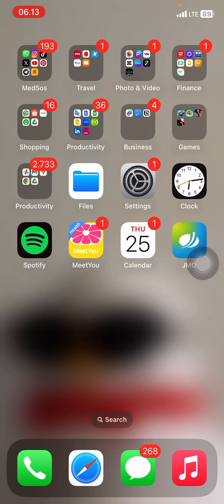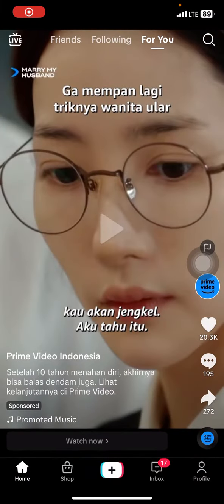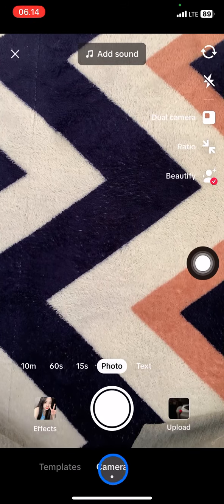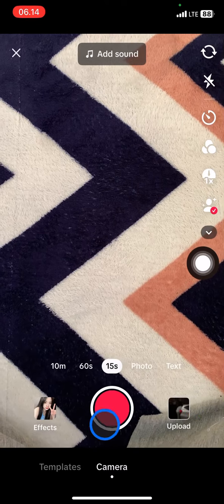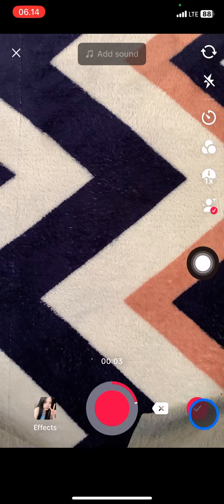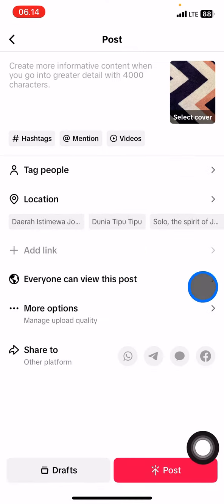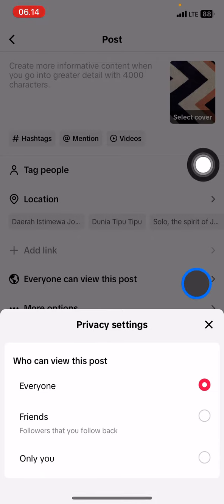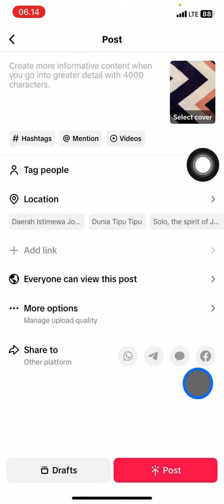❤ BEGINNER'S GUIDE: How to post on Tiktok for everyone to see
Are you playing Tiktok? Tiktok is a appication that really popular among people there days. Someone playing tiktok might with different purposes. They could be the one who try to find an inspiring video, and the other one who try to share their moments. As a Tiktok creator, you can manage the viewer of your content. Here is the way to make your content viewed by everyone.